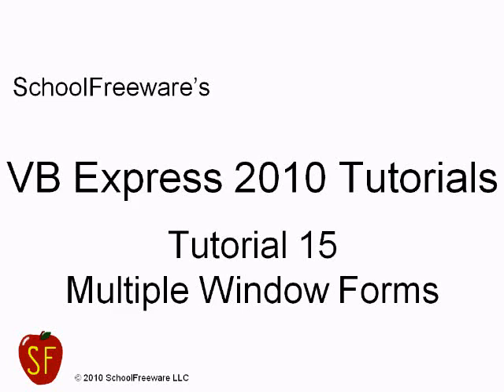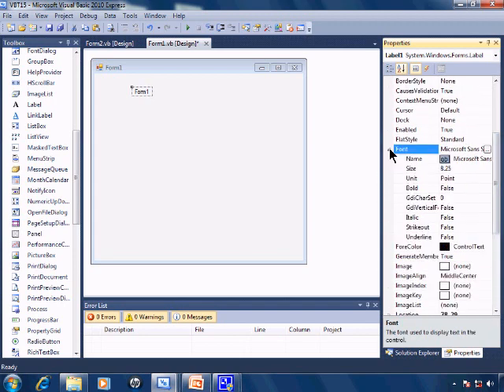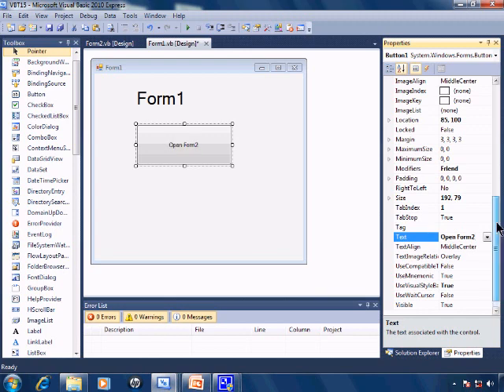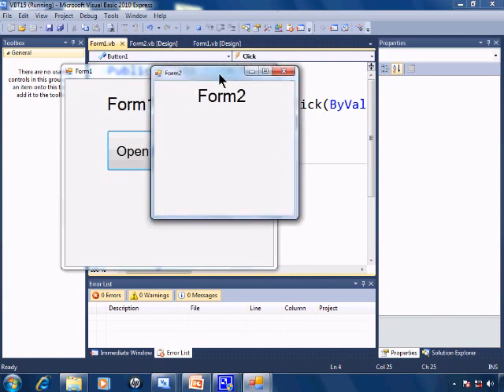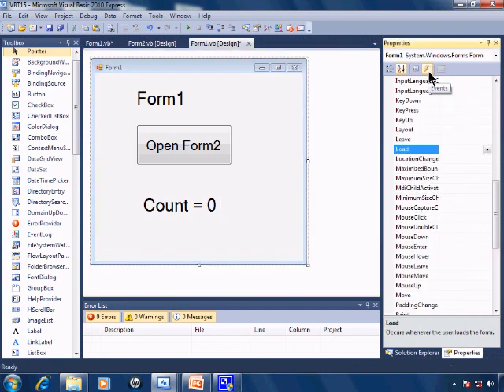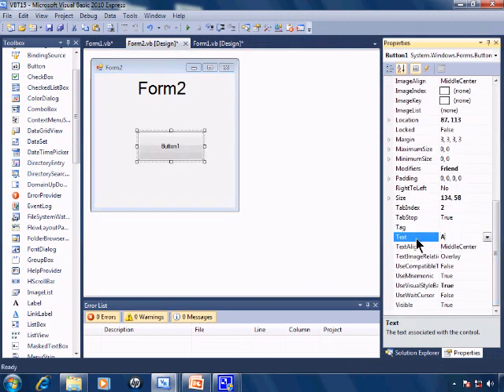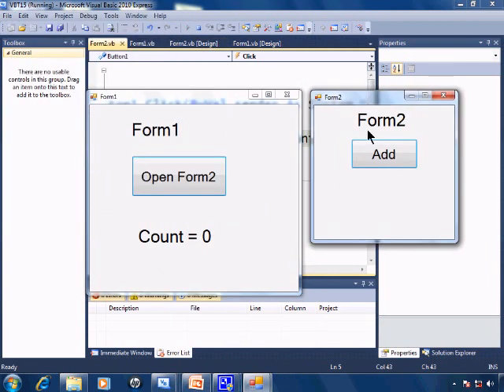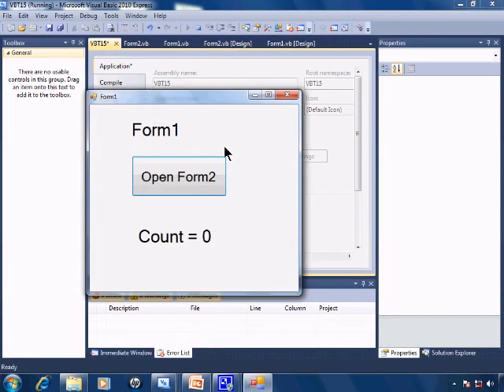Visual Basic 2010 Express Tutorial 15 Multiple Window Forms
Adding new window forms to your application is easy. Click on Project then Add Windows Forms. Select the form you want, rename the form (optional) and click OK. The form will be added to your application. This tutorial will show how to use variables between form, form properties, startup properties, show and showdialog commands.